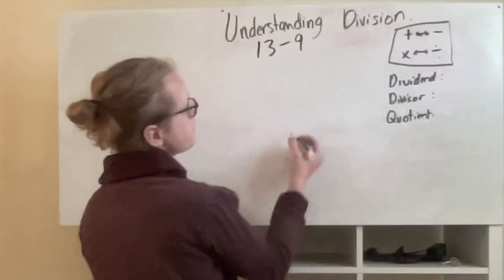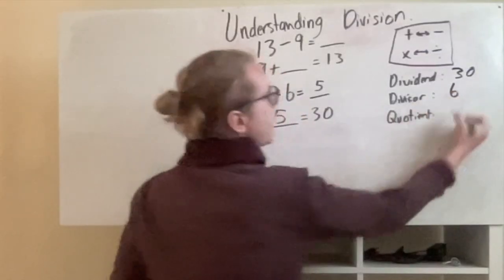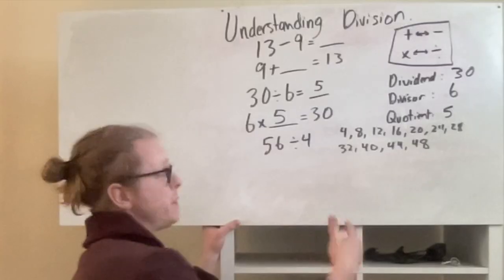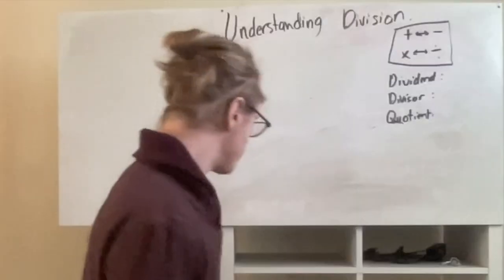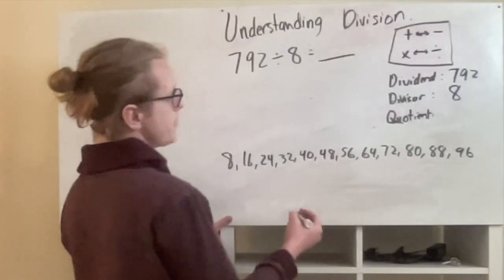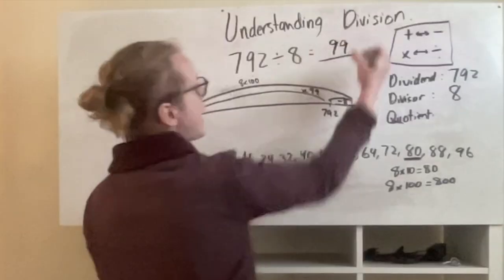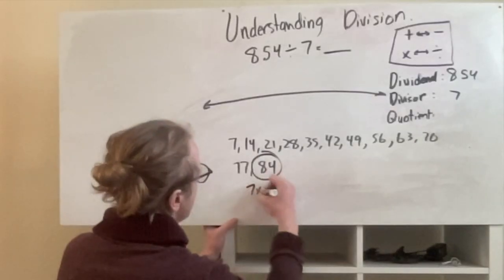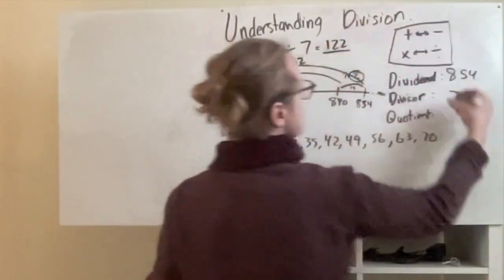6: Mental Division Strategies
In this video we discuss how to divide numbers in our head